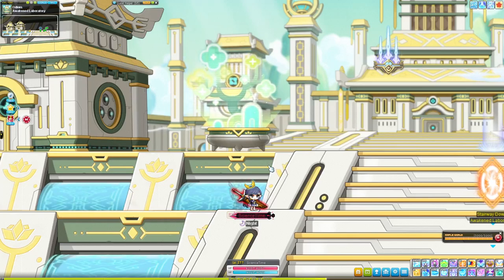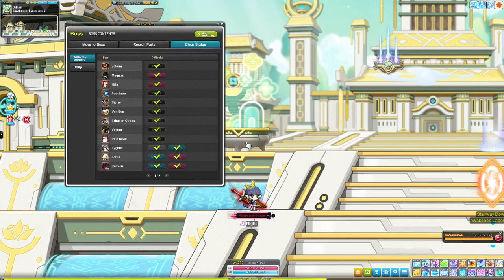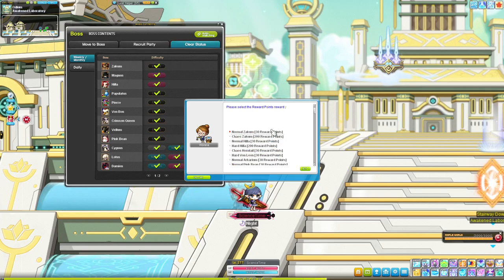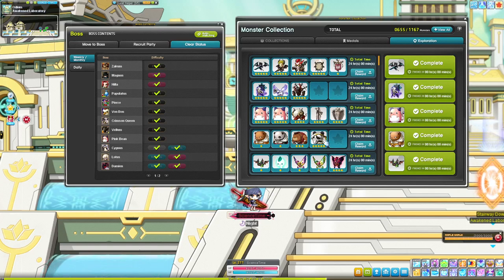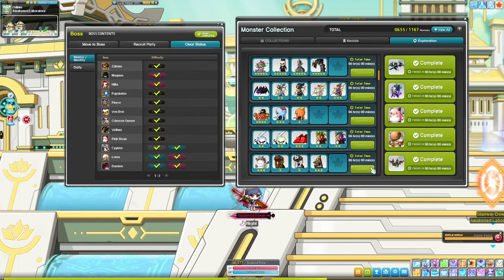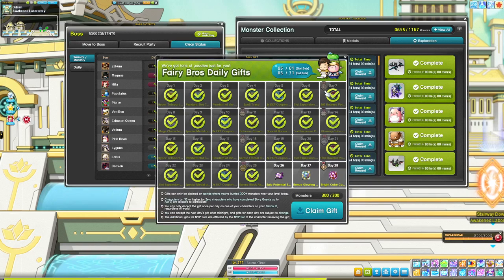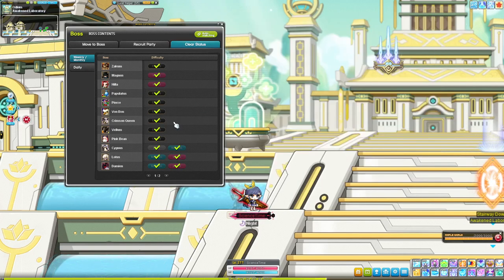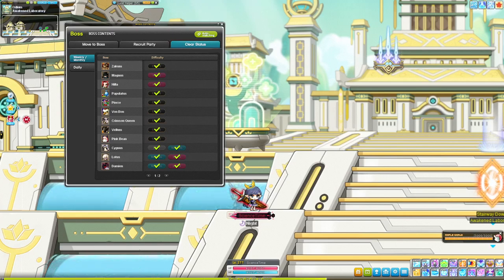MapleStory - Reward Points Acquisition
Claim those sweet sweet reward points and get your monthly items!